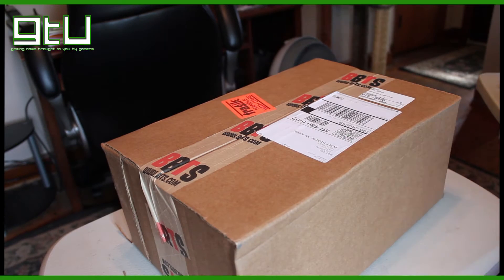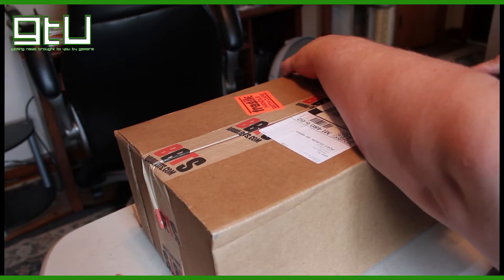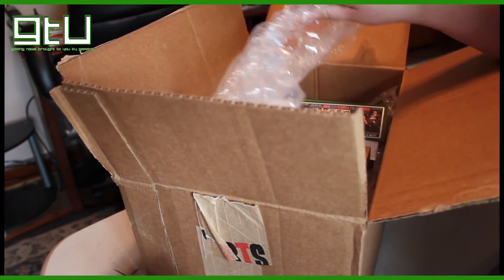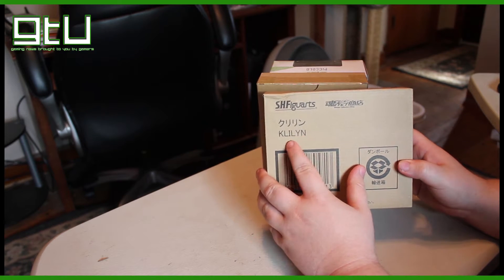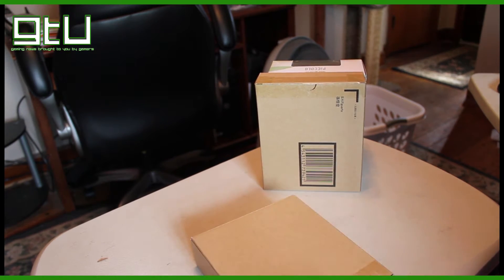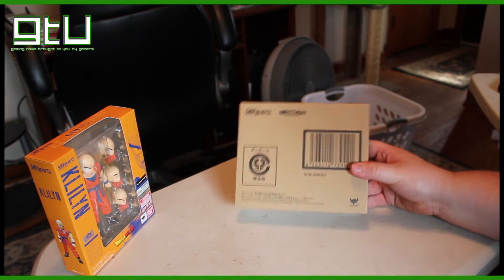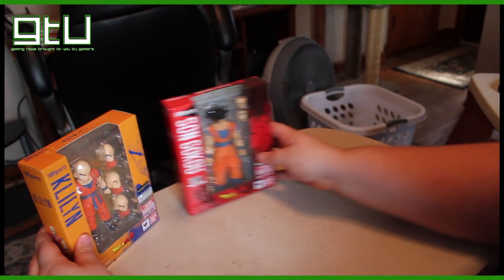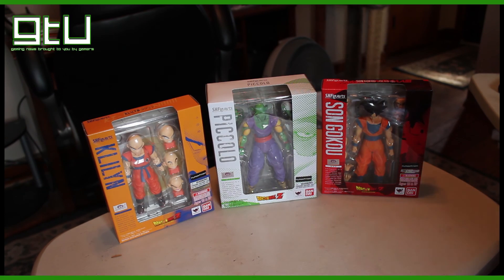Big Bad Toy Store Unboxing (YouTube Exclusive)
Rich pops open a box from Big Bad Toy Store! Enjoy!